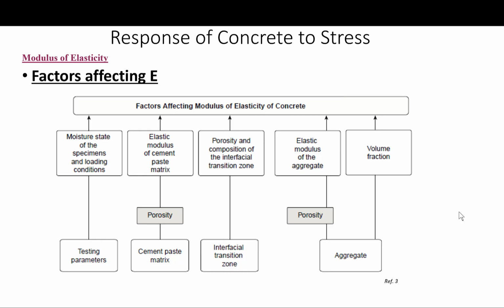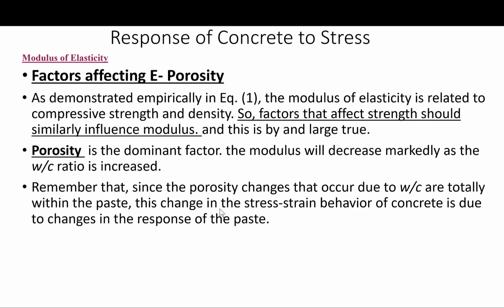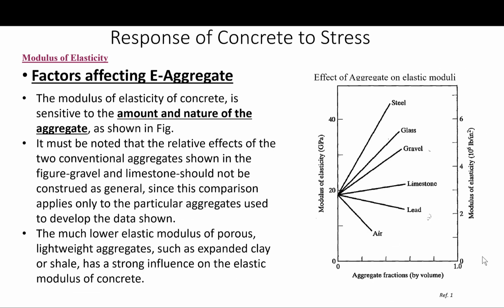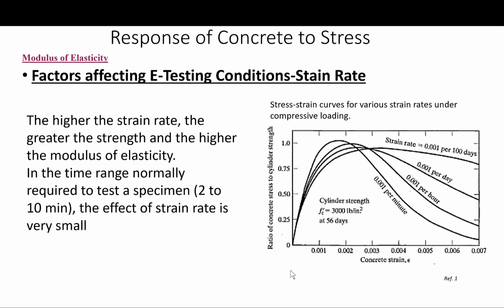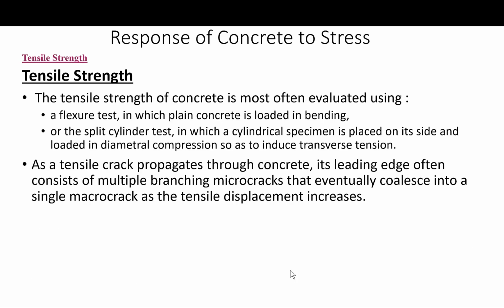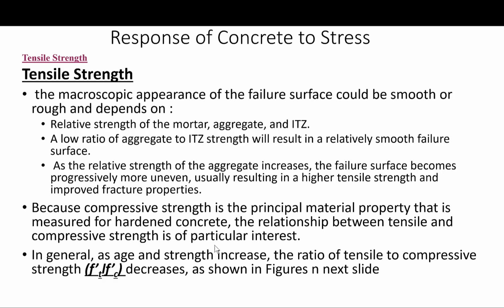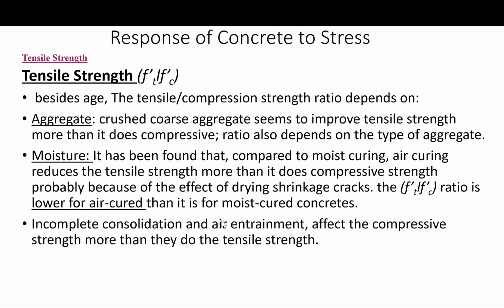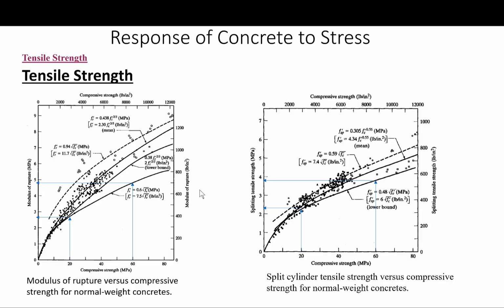Concrete Materials Lecture 32 | Response of Concrete to Stresses Part 2 – Tensile Strength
This lecture explains the tensile behavior of concrete and why concrete is significantly weaker in tension than compression. It covers direct tension tests, splitting tensile tests, flexural strength concepts, and the factors that govern tensile capacity.
Who this lecture is for:
Civil engineering students, materials science students, and learners studying strength behavior and cracking mechanisms in concrete.